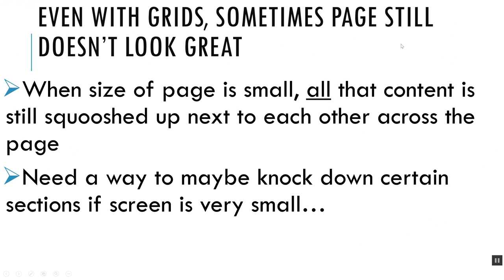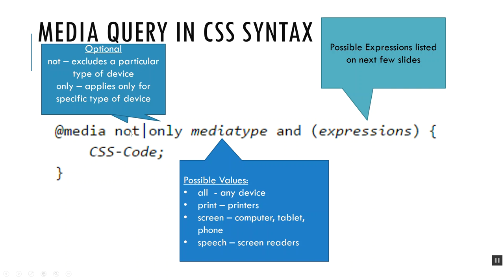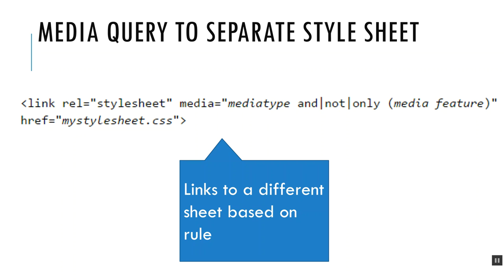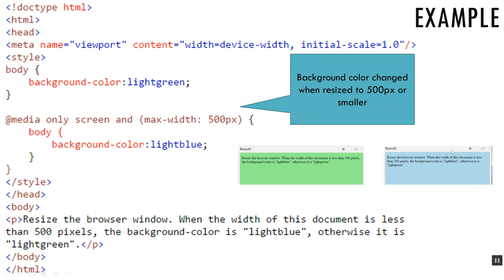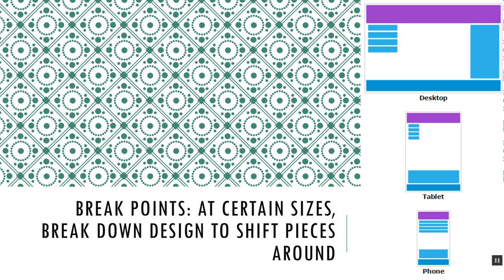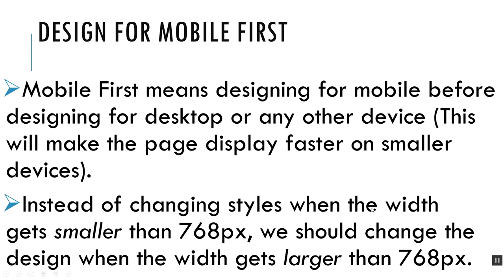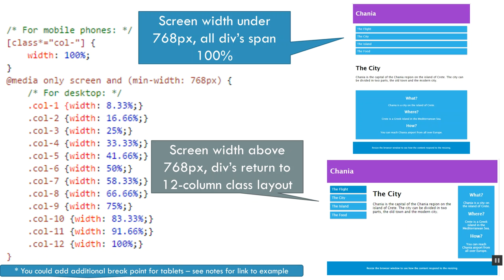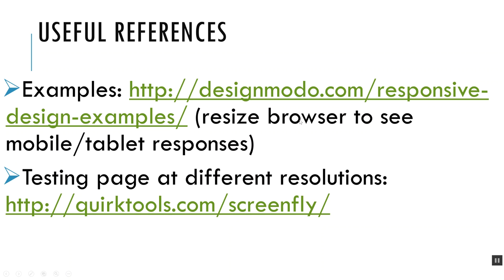Media Queries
Quick overview of how to use media queries to control breakpoints for different size devices.